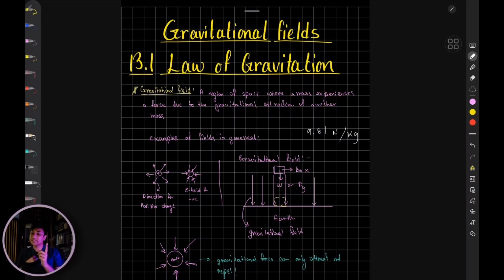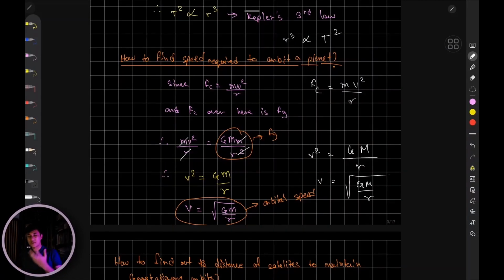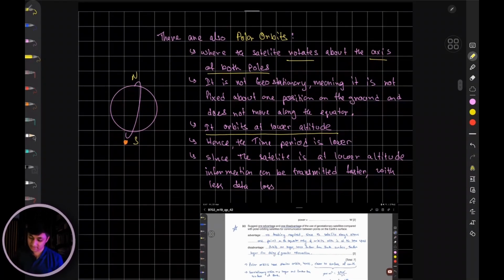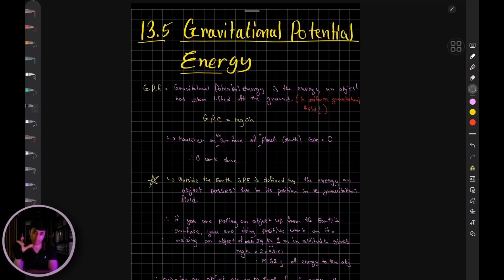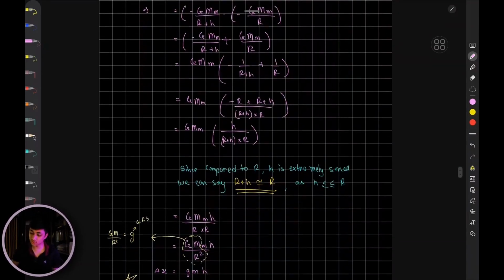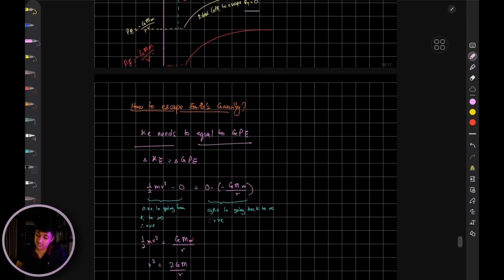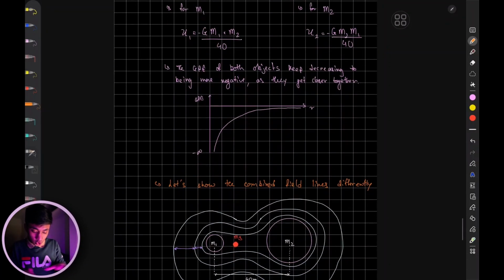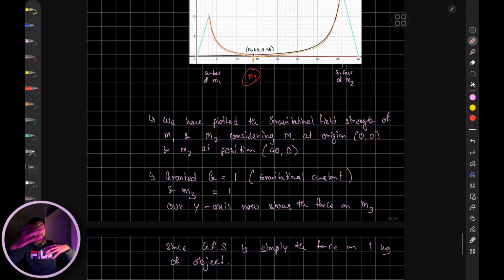Gravitational Fields Full Course - A2 Level Physics - CIE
00:00:00 - Course Intro
00:00:41 - Products
00:05:03 - Course starts
00:08:42 - Law of Gravitation Intro
00:10:41 - Gravitational Fields Definition
00:13:57 - Uniform Field Lines
00:15:17 - Radial Field Lines
00:16:17 - Newton's Law of Gravitation
00:24:30 - Circular Orbits
00:26:48 - Centripetal Force in Orbits
00:29:47 - Kepler's Third Law (T² ∝ r³)
00:31:12 - Orbital Velocity
00:35:41 - Geostationary Orbits
00:46:25 - Calculating Geostationary Orbit Radius
00:54:20 - Polar Orbits
00:59:09 - Gravitational Field Strength (g)
01:02:32 - Deriving g = GM/r²
01:10:07 - Field Strength at Earth's Surface
01:13:06 - Variation of g with Latitude
01:17:21 - Gravitational Potential Energy (GPE) Intro
01:24:10 - Why GPE is Negative
01:29:03 - Defining Gravitational Potential Energy
01:31:54 - Deriving GPE Formula (Integration)
01:36:35 - Relation to mgh
01:44:56 - Gravitational Potential (Φ)
01:50:22 - Change in Gravitational Potential
01:53:01 - Astronautics & Satellite Energy Intro
01:55:34 - Kinetic Energy of Satellites
01:57:06 - Potential & Total Energy of Satellites
02:03:58 - Deriving Escape Velocity
02:08:26 - Superposition: Fields with Multiple Masses
02:11:19 - Field Lines for Two Masses
02:20:06 - Null Point (Zero Force Point)
02:23:48 - Potential Energy with Two Masses
02:28:30 - Field Strength Variation (Contour Lines)
02:35:04 - Force Variation Graph Between Two Masses